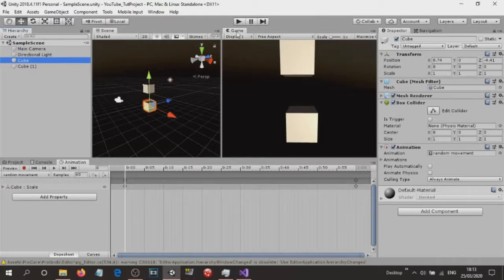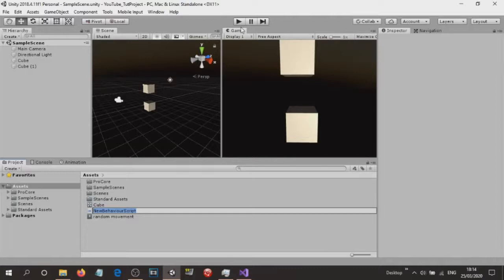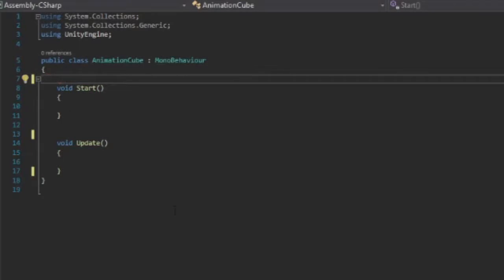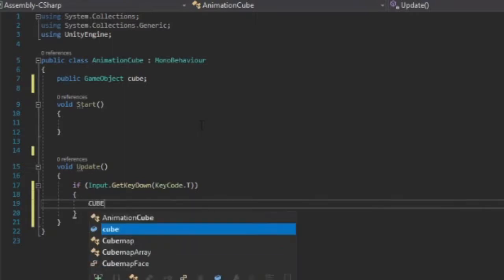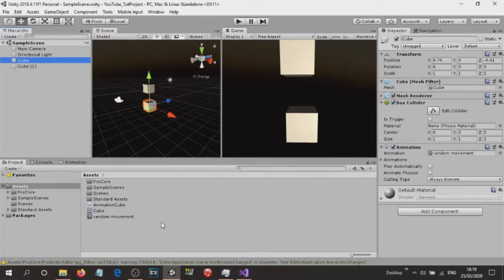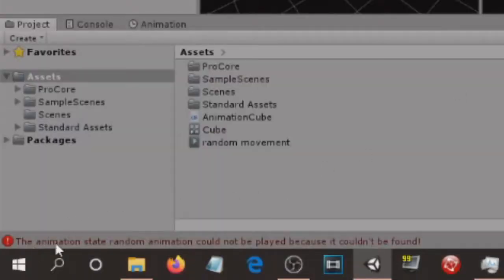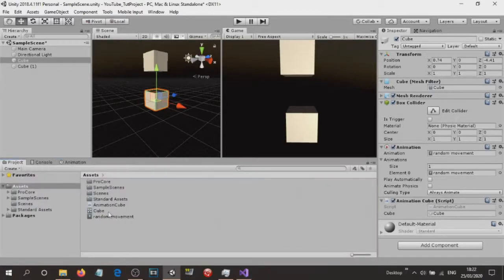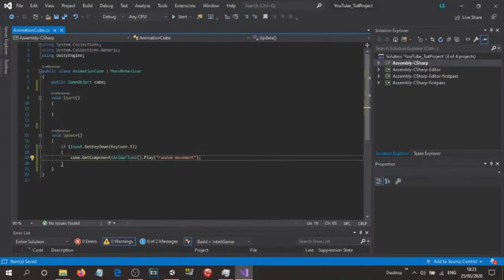How To Animate in Unity - Part 2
Here is the 2nd part of that animation tutorials lol.
Part 1 was recorded less than a week ago but this part was recorded just recently so. good timing? XD

I will probably end up making a whole video to just show you how to do animation in a structured way because these 2 videos have been pretty messy lol.